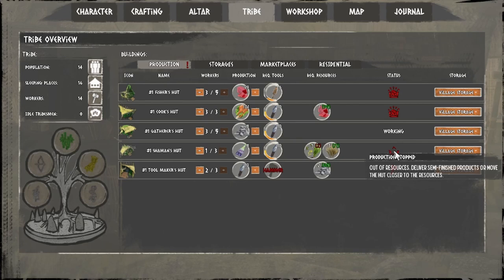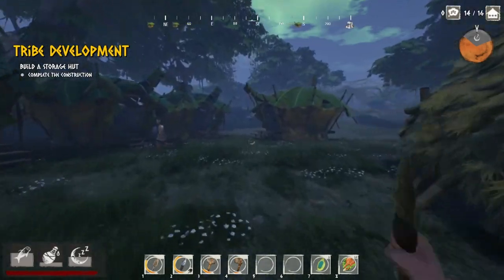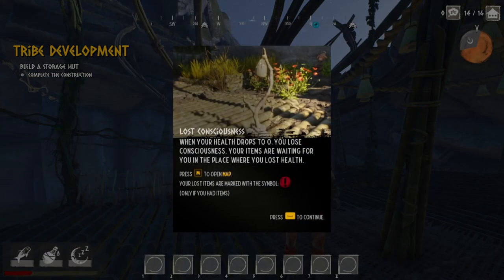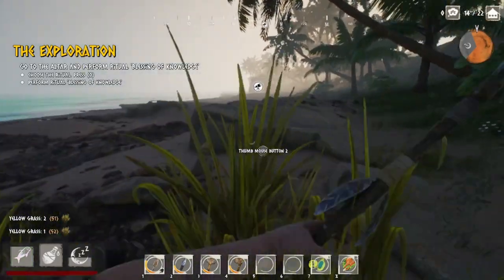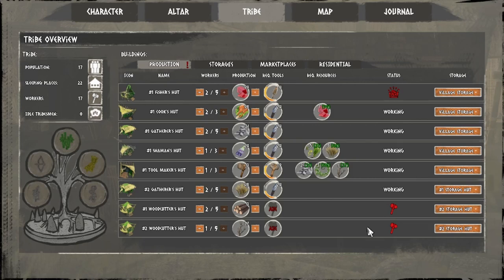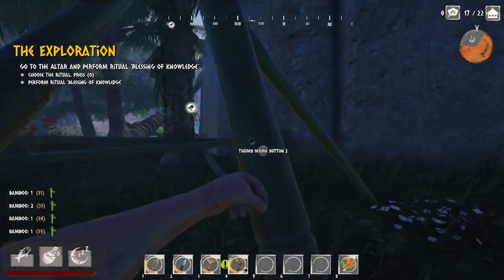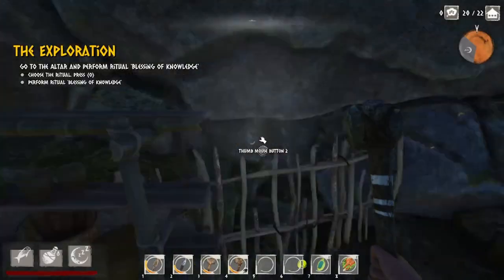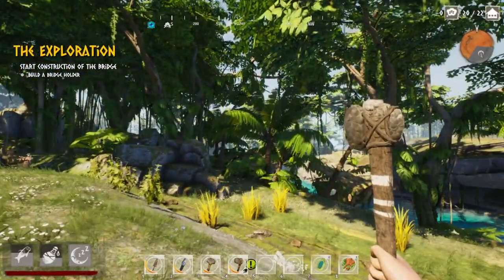Tribe Primitive Builder - Ep 3 - Gameplay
Chill out as you explore the beautiful, realistic island of exiles. Gather resources, craft tools, construct buildings and settlements. Manage tribe and automate your gameplay. Discover 4 lands, a storyline and save the inhabitants of the island.

Guidelines:
Channel Rules:
1. Be kind, civil, considerate & respectful to all.
2. English/Afrikaans only in chats.
3. No spamming, copy paste or constant back seating.
4. Read the title, description & review thumbnail for details.